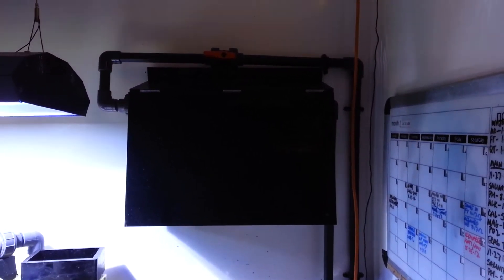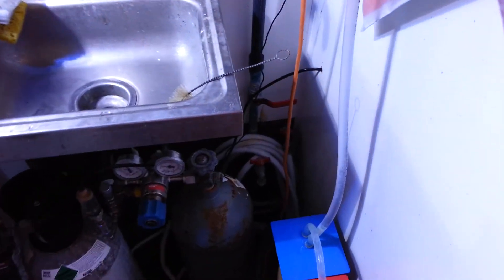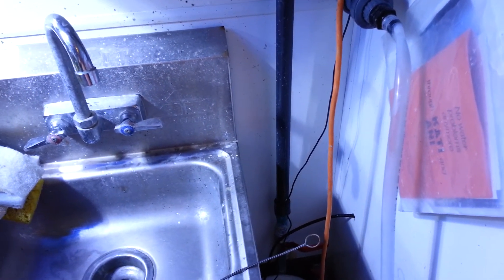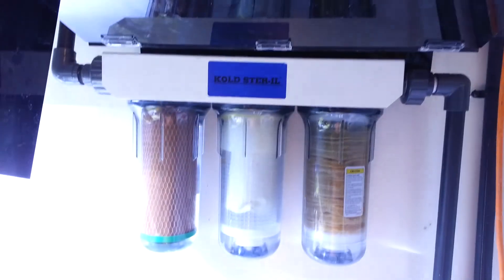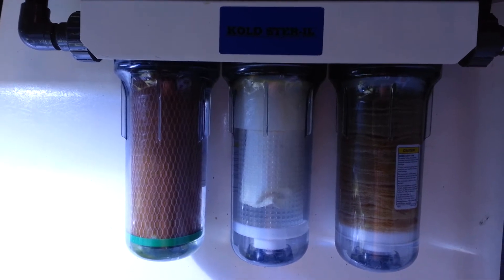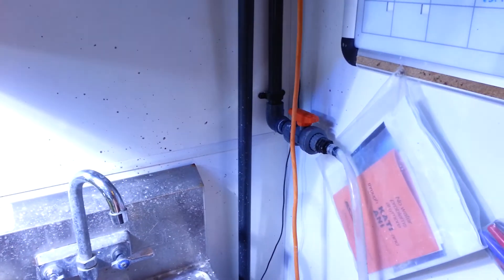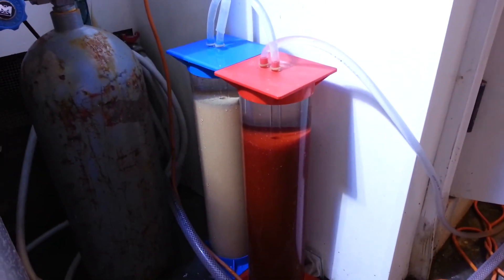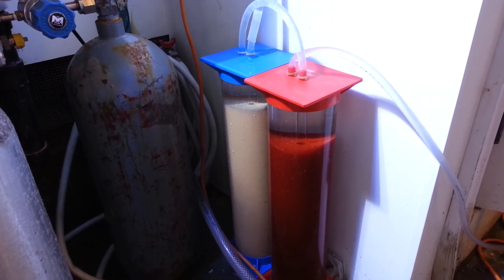Kold Sterile & Kati Ani Filtration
Kold Sterile & Kati Ani Filtration used to filtrate all make up water for my tanks.